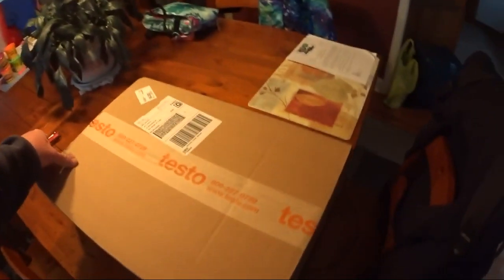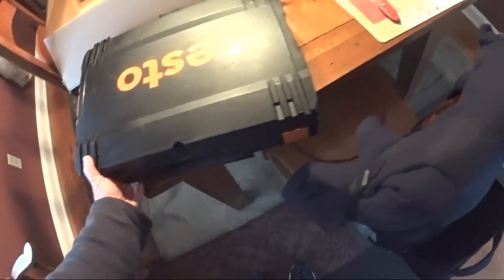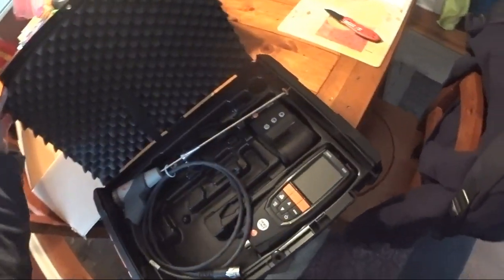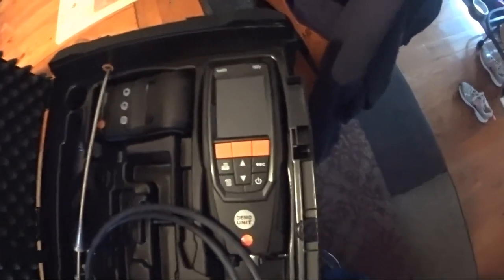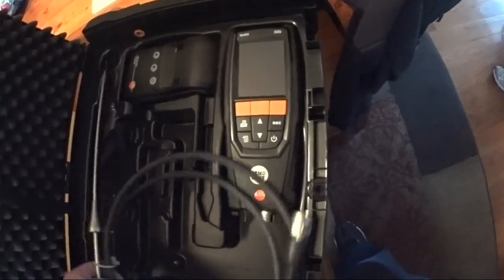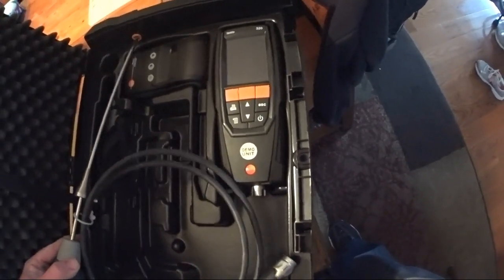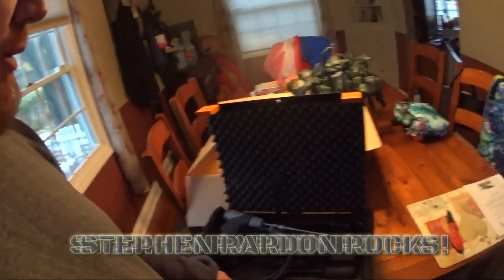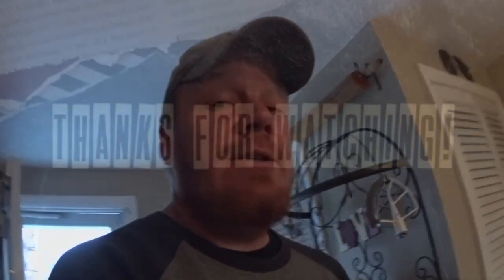New tool!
GOT A NEW TOOL!